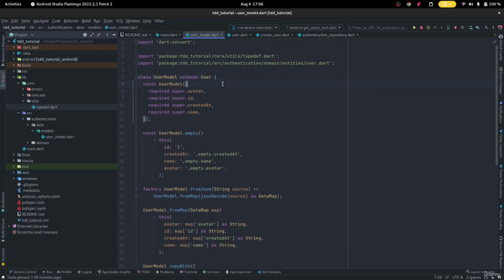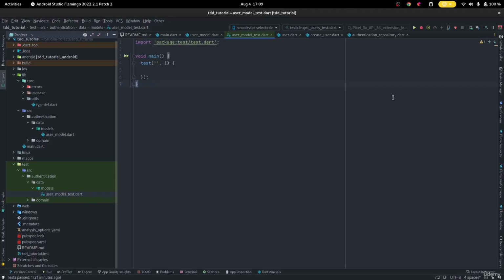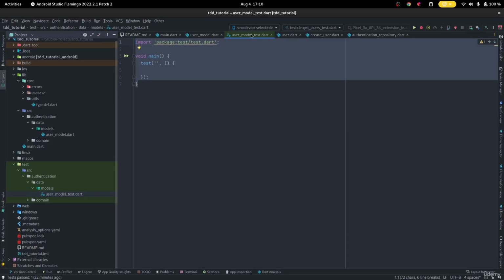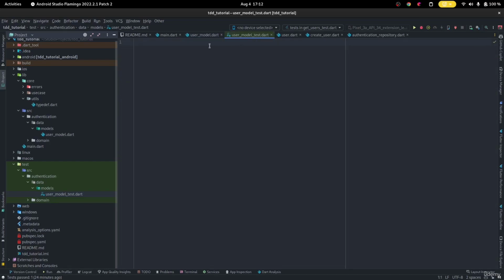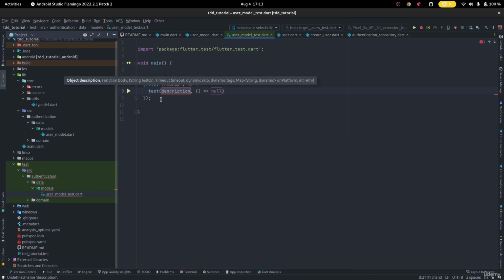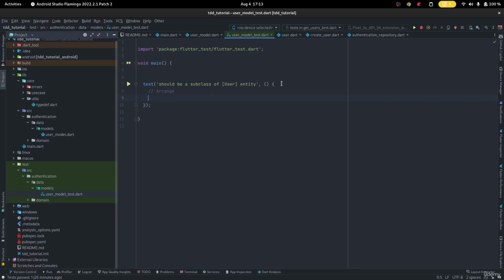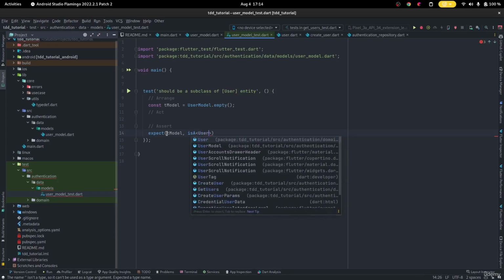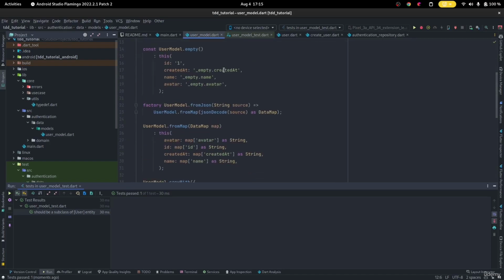18 Test user model